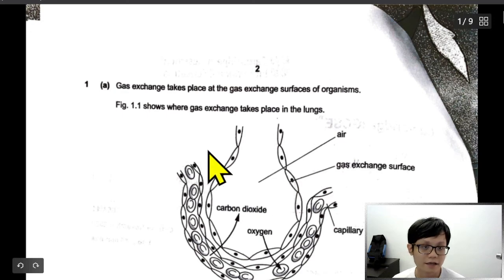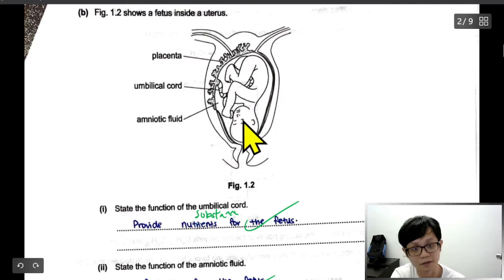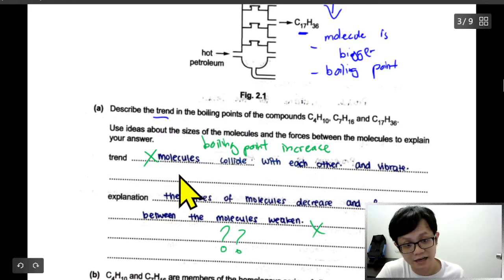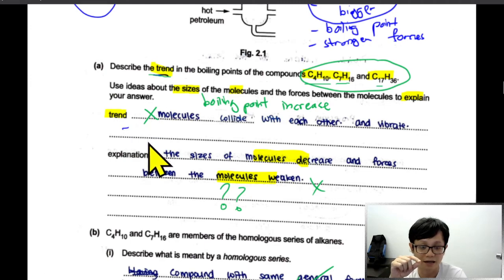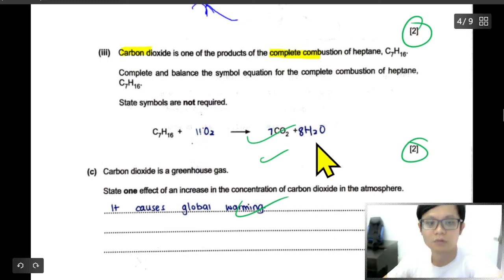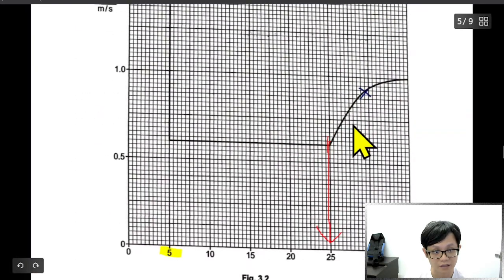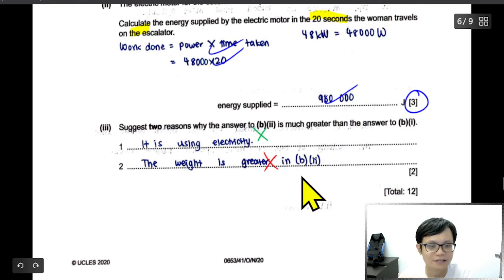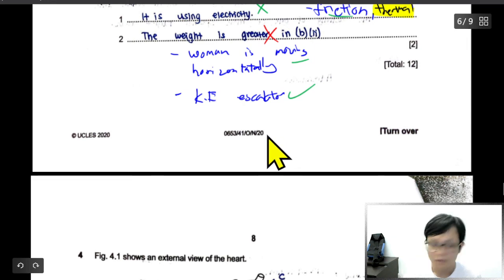- Combined Science (Part 1)- 0653/41 IGCSE- Past Year paper- October/November 2021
- Combined Science (Part 1)
- 0653/41 IGCSE
- Past Year paper
- October/November 2021